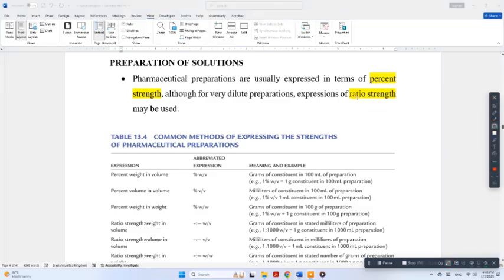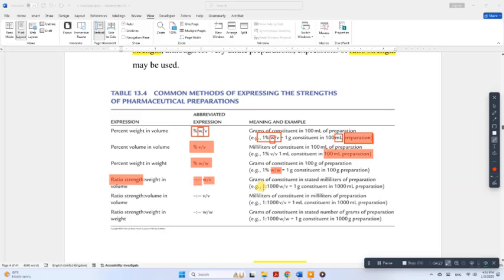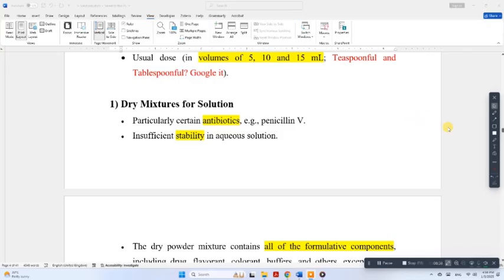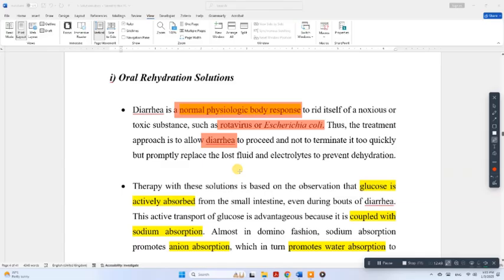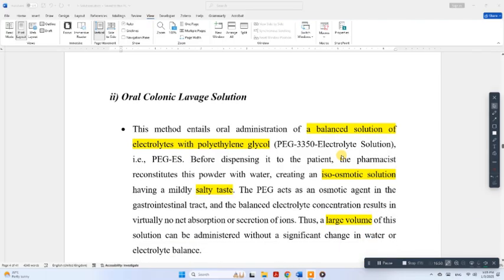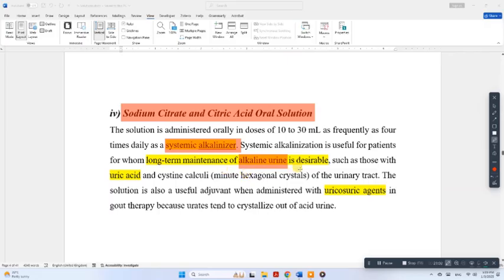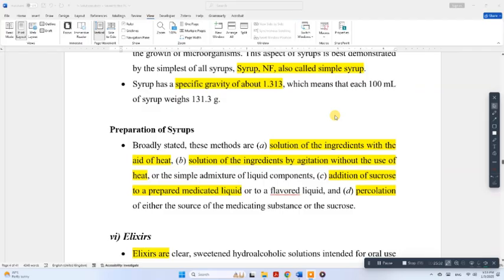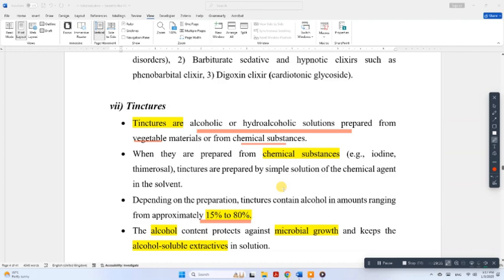Solutions Part II AI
This is for you to learn about "Pharmaceutical Solutions Part II"